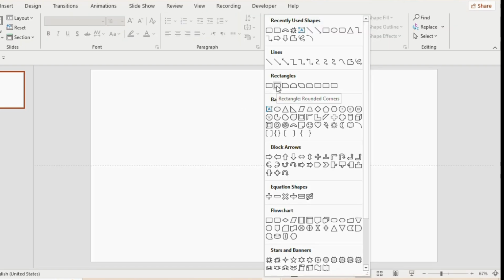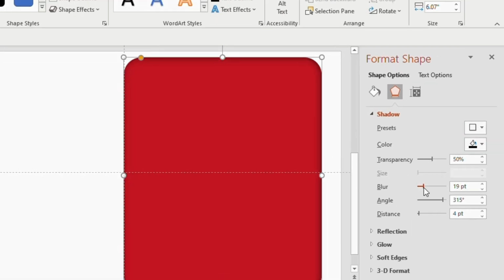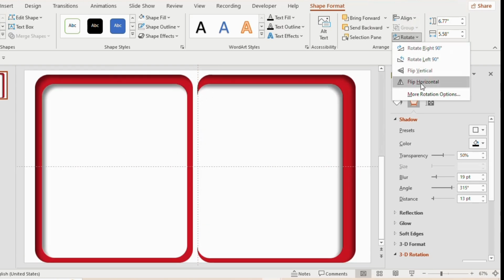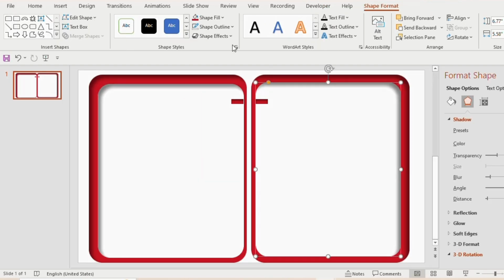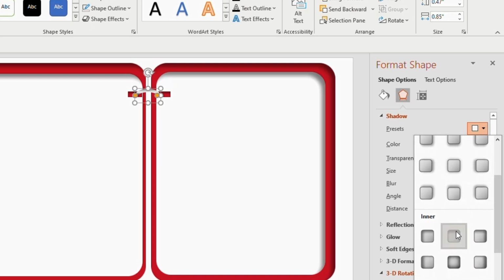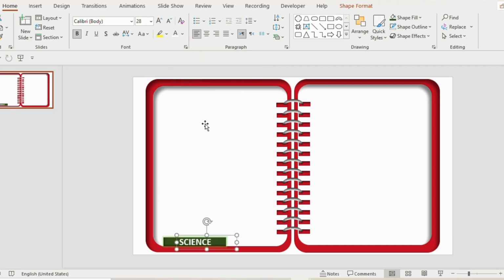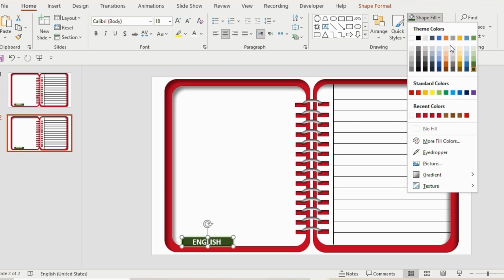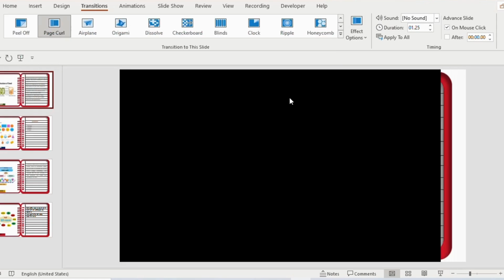Ppt 16 How to make a realistic book in PowerPoint | Powerpoint tutorial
Ppt 16 How to make Realistic Book in PowerPoint |Creative Ppt
Unlock the secrets to creating stunning presentations with our essential PowerPoint tips! 🎤✨ In this video, "Create Stunning Presentations: PowerPoint Tips You Need," we guide you through the essential strategies that will elevate your presentation game, whether you're a beginner or looking to refine your skills.

✨ ✨ You can download this professional PowerPoint template from the following Google drive location.

In this video, you will discover:
• Key PowerPoint features that can make your slides more visually appealing
• Design tips to create a cohesive and professional look
• How to effectively use imagery and text for maximum impact
• Presentation techniques that captivate your audience and boost engagement

creative animated powerpoint slide
how to make creative ppt presentation with pictures in laptop
how to make creative ppt presentation with pictures in mobile
how to make creative ppt in mobile
creative ppt intro
creative presentation ideas
creative presentation introduction ideas
innovative ppt ideas
creative keynote presentation
ppt
ppt skills
ppt presentation
powerpoint presentation design
powerpoint presentation
ppt design
powerpoint ideas
power point presentation topic animation tutorial
powerpoint tips
ppt ideas
ppt tricks
ppt making
ppt presentation topics
presentation skills
powerpoint design